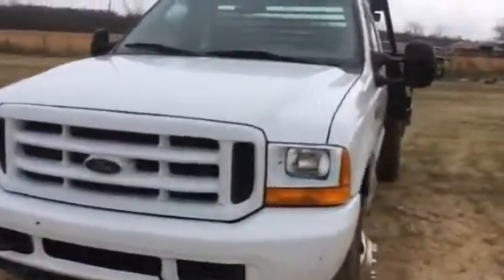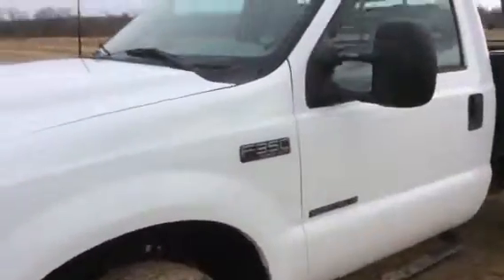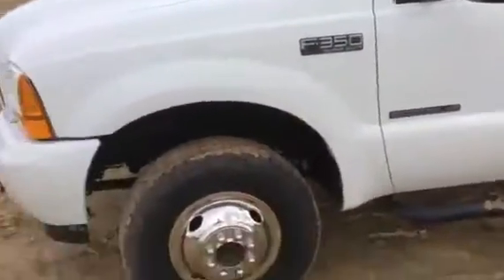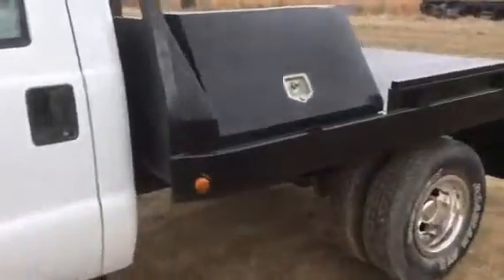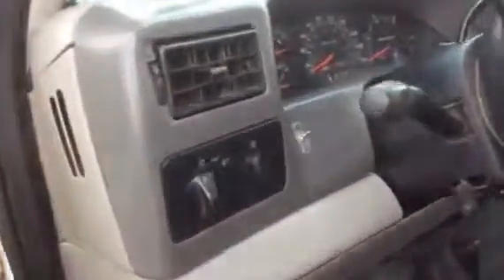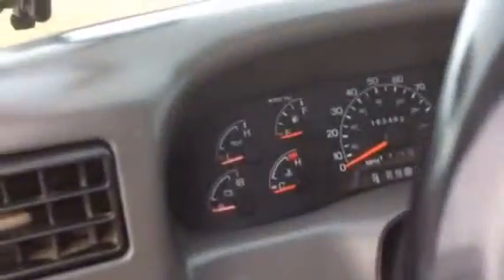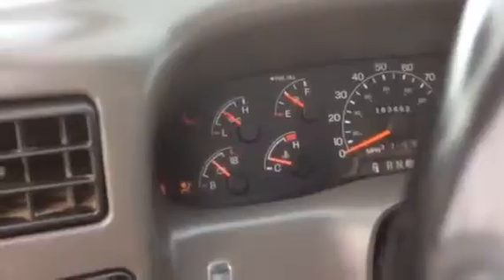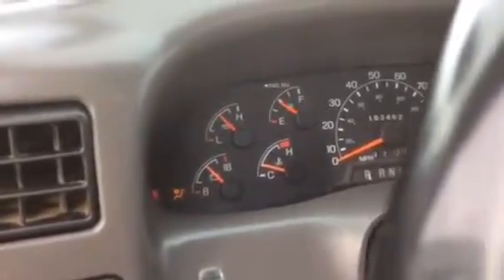2001 FORD F350 For Sale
Category: Flatbed-Dump Trucks